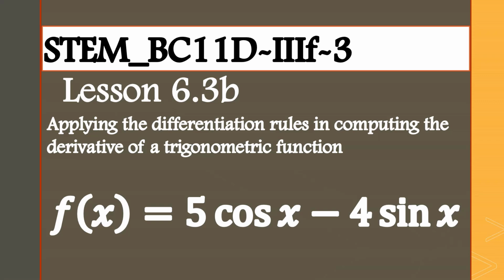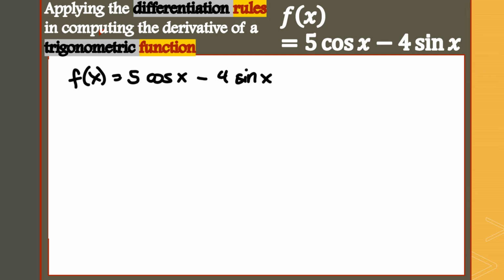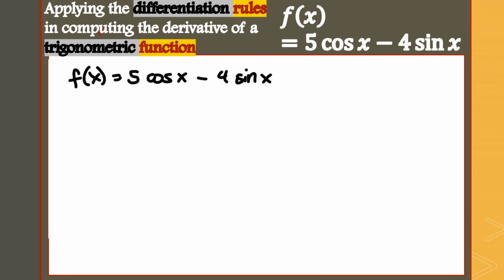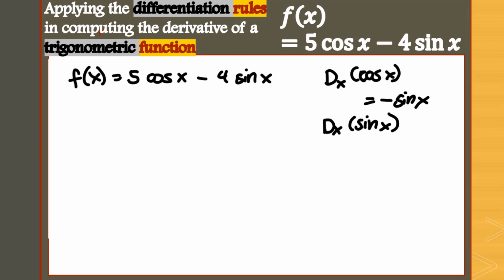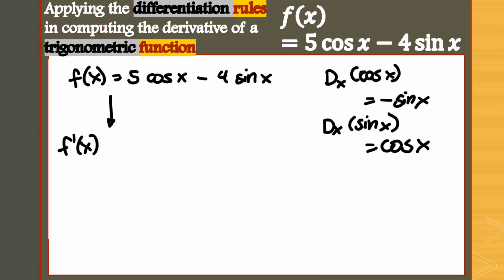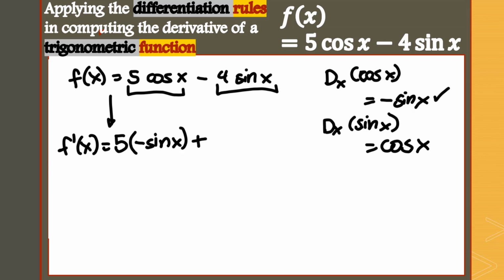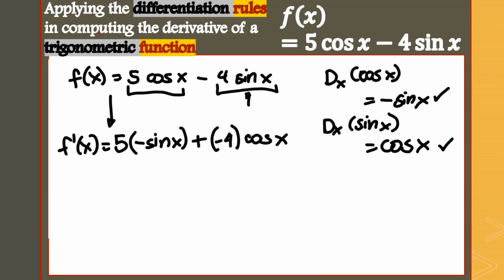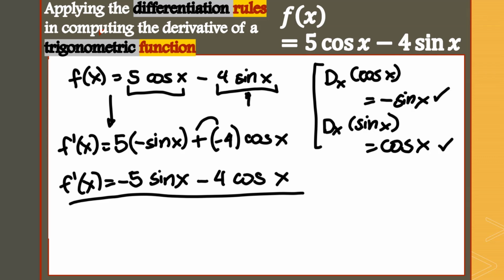THE CALCULUS: Applying the Rules in Differentiating Trigonometric Functions_2